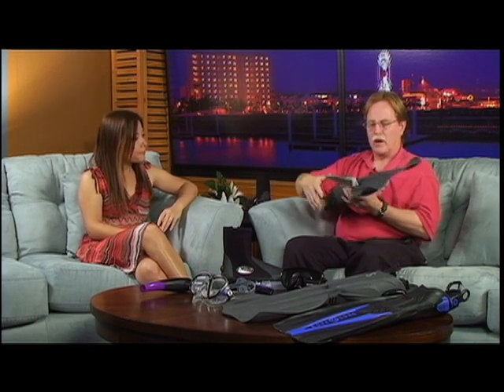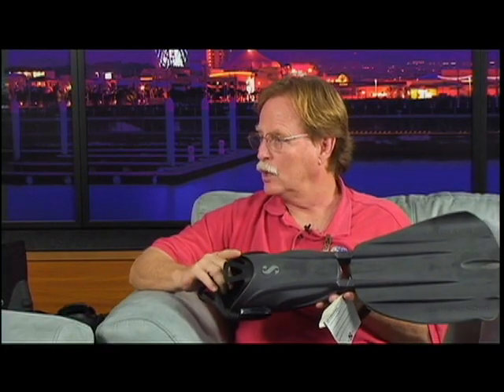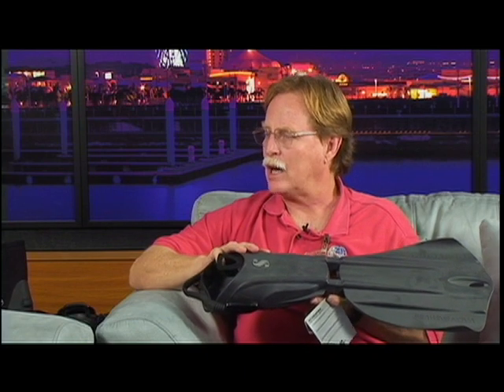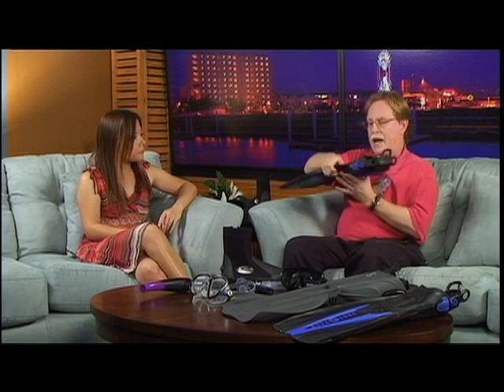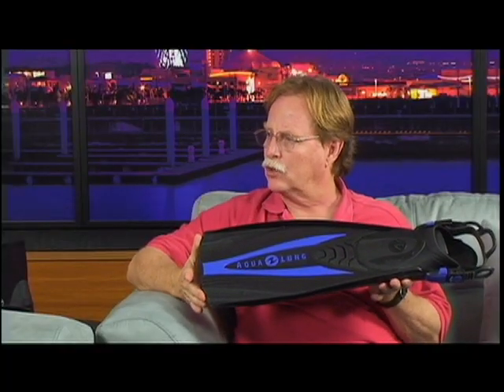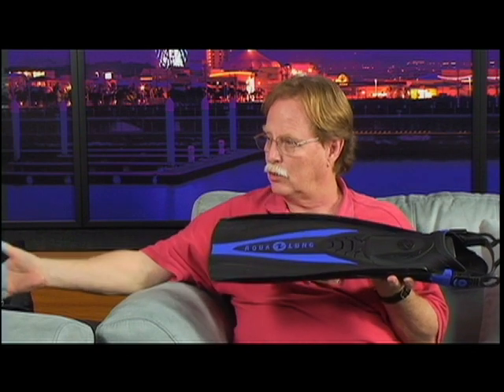MCCS TV: Community Connections, Episode 202, Tsunami SCUBA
Summer is here and it's time to hit the beach. But before you head into Okinawa's beautiful waters, be sure to go prepared to ensure you don't end up in the emergency room. Tsunami SCUBA Program Manager, Bob Zimmerman talks about water safety, proper equipment and SCUBA classes you can take for an awesome underwater adventure.